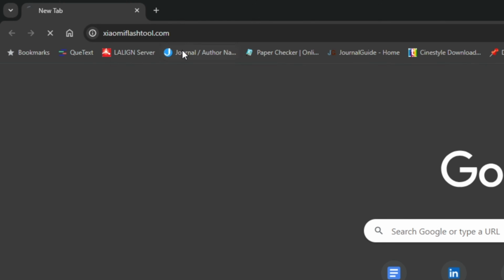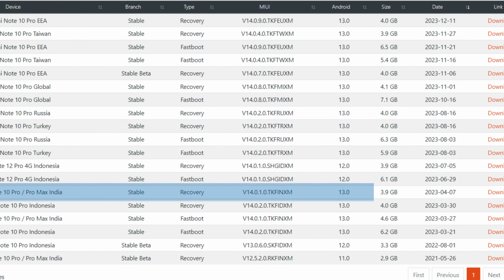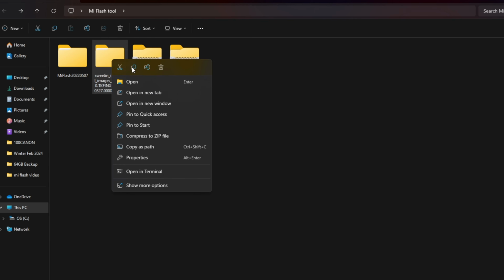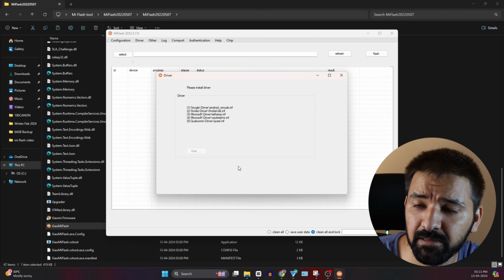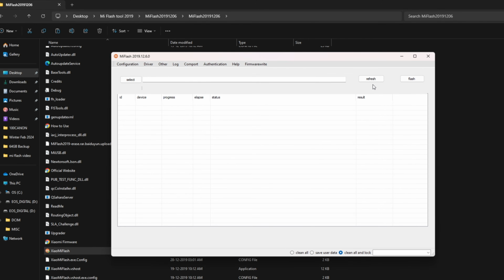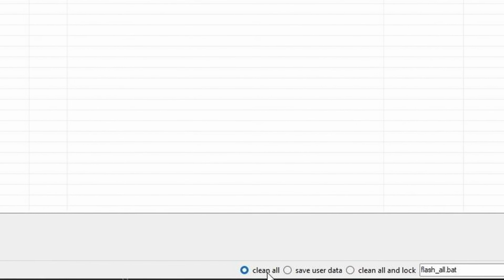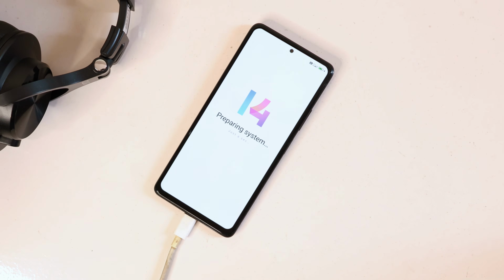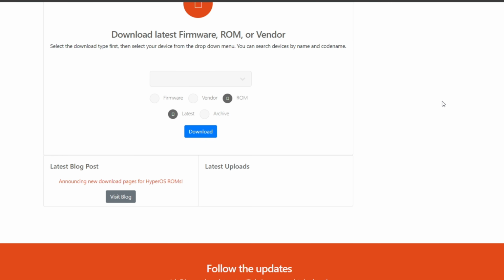5 Easy Steps to Switch Back to MIUI - Official and Swift Method🔥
If you want to go back to MIUI from any custom rom like pixel experience, PixelOS, Lineage OS, etc. this video is going to be helpful. This is a complete step by step guide on how to flash the stock MIUI on any Xiaomi or a Redmi phone.

TIMESTAMPS
0:00 Intro
0:33 Step 1 - Download the files
1:29 Step 2 - Extract the files
1:44 Step 3 - Copy and paste the MIUI rom
2:03 Step 4 - Mi flash tool
2:13 Error with the latest Mi Flash tool
2:23 Mi Flash tool 2019 version
3:36 Step 5 - Flashing process
3:52 Common errors and fixes
4:37 Outro

How to install adb and fastboot drivers?

- Using the Mi flash tool is not very hard, but if you face any issues, please drop a comment and I'll try to help you out.

- I did face an issue while using the latest version of Mi flash tool but you can avoid it by using the older version of the Mi Flash tool (2019 version)

- If the Mi Flash tool (2019 version) asks you to install the  drivers, please close the pop-up or simply click on the install button then click on the okay button in the next pop-up, it should work normally afterwards.

- Mi Flash Tool 2019 version - When the stock MIUI rom flashing is complete, you might get an error message at the end but don't worry about it, your phone should boot automatically and the flash is going to be successful.

Custom rom to miui
Mi flash tool drivers
Mi flash tool error
Mi flash tool tutorial
back to stock miui 10 from any custom rom
download mi flash tool
download xiaomi flash tool
how to flash fastboot rom
how to flash stock rom using mi flash tool
how to go back to miui from a custom rom
how to use xiaomi flash tool
official mi flash tool
xiaomi mi flash tool
mi flash tool driver